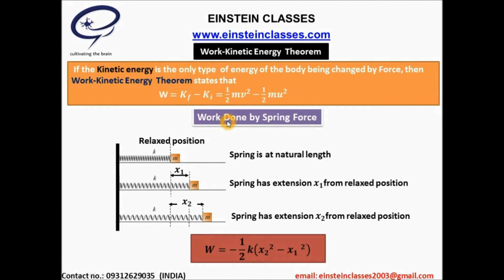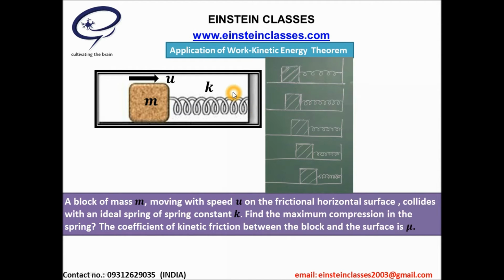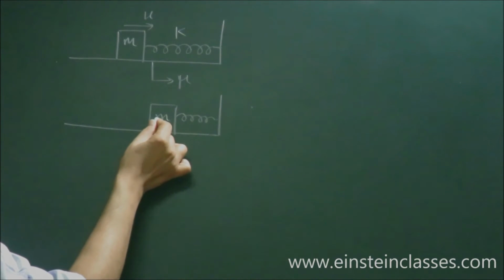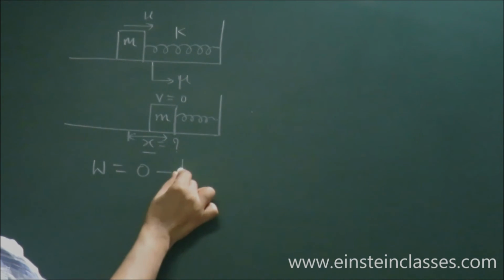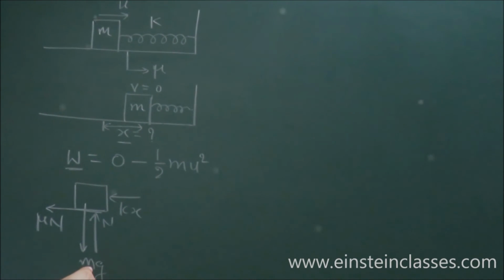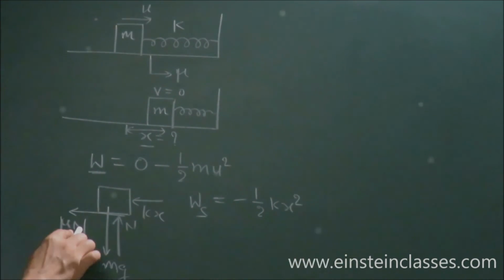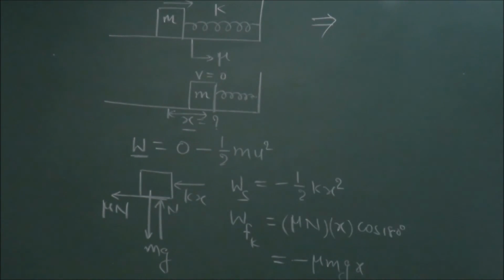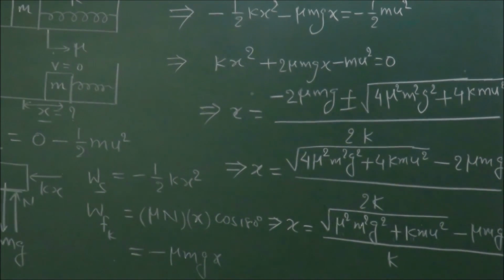Work Energy Power ( PART 16) By IITian (Free Quality Education For All)